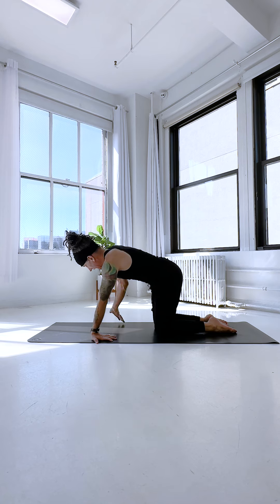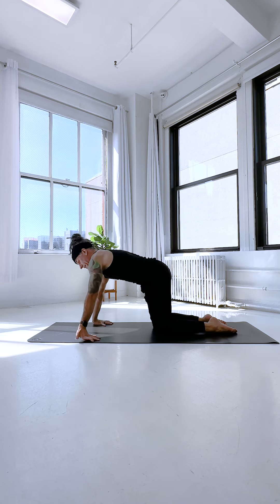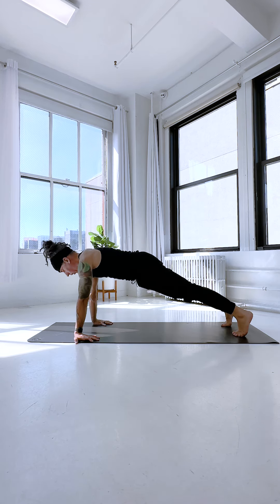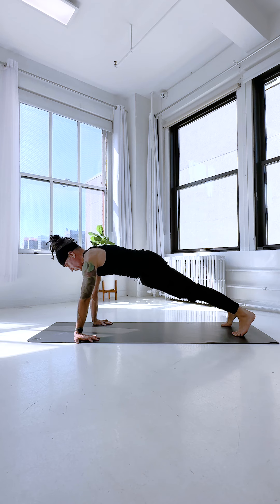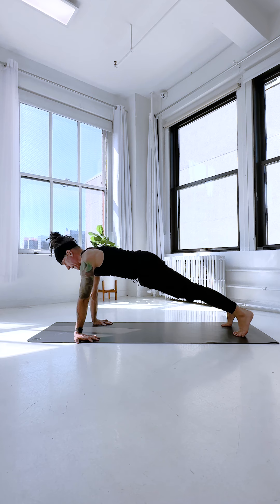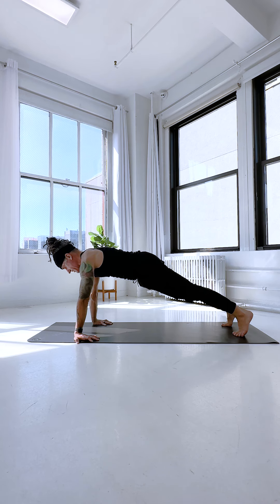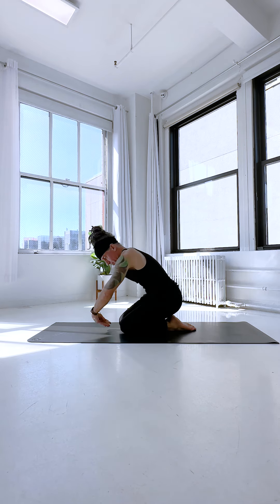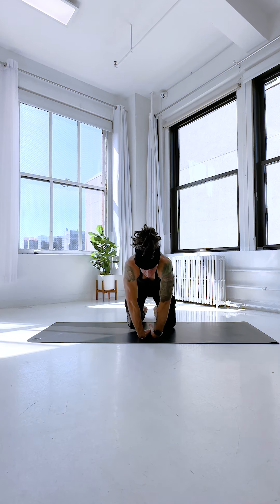Video 07 How to come into Peacock Lotus Pose